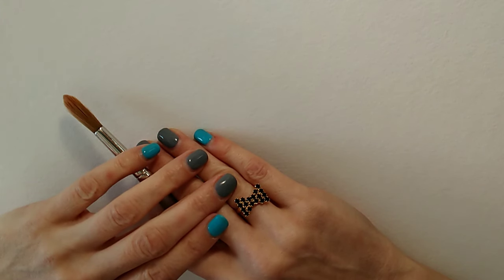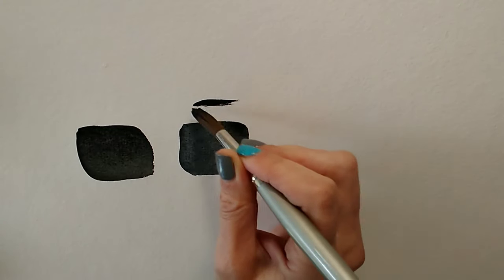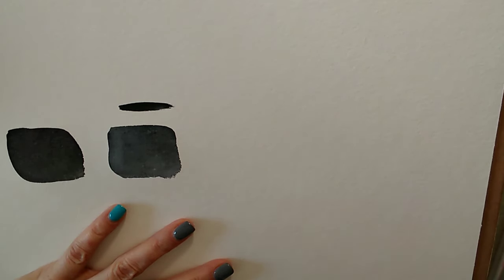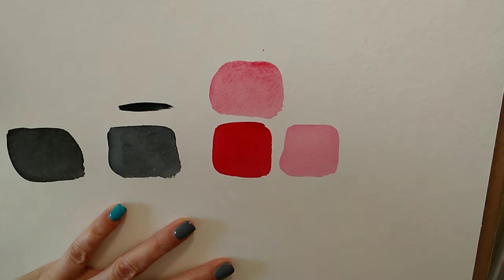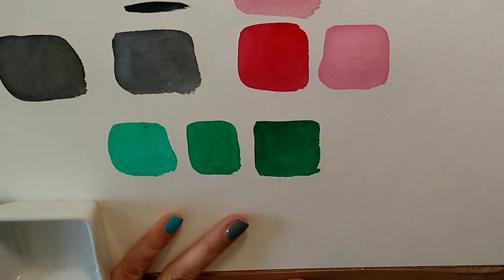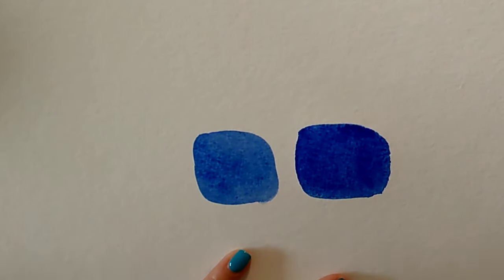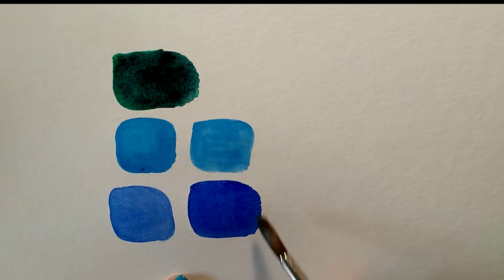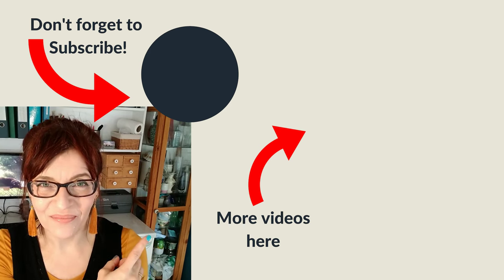How to Mix Watercolors (AVOID these 3 colors!)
In this watercolor mixing video I will tell you about 3 colors commonly found in beginner sets of watercolor paints that you should probably avoid at first. Certain colors can be real pitfalls for beginners and I will demonstrate what they are and the problems with them. Lastly I tell you about another color in your box that although it’s a great colour, you should be careful with it…

0:00 How to Mix Watercolors

2:02 Black Watercolor
5:35 White Watercolor
8:23 Viridian Watercolor
11:50 Ultramarine Watercolor

US Phthalo Blue Winsor and Newton 21ml